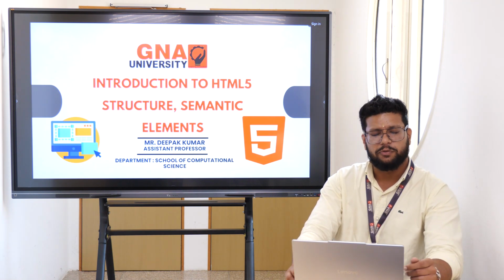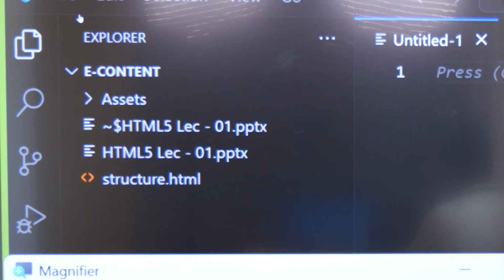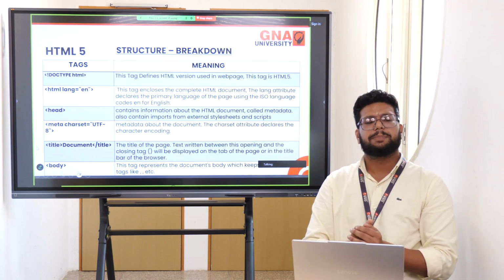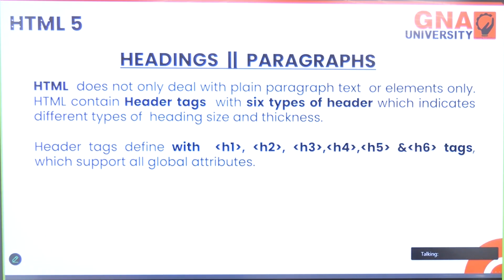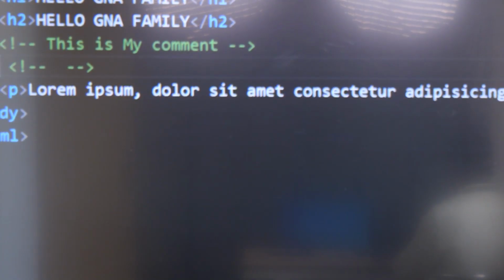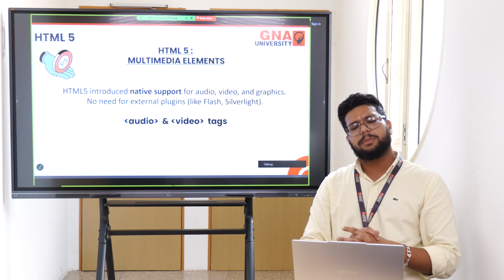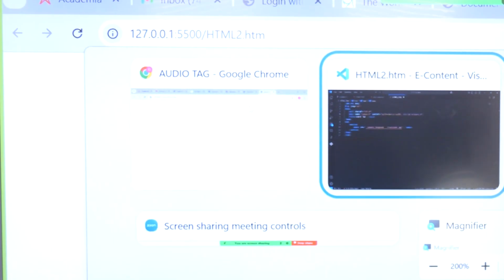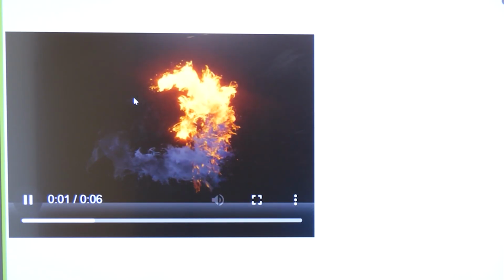Introduction With Frontend & Backend Development